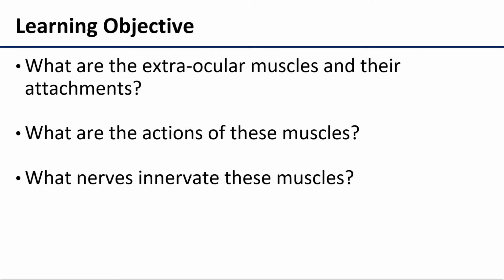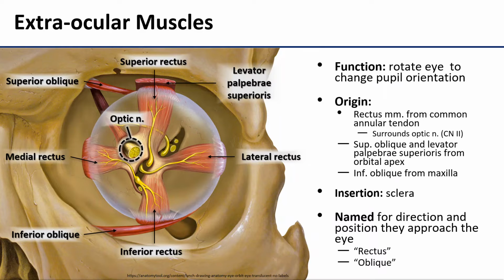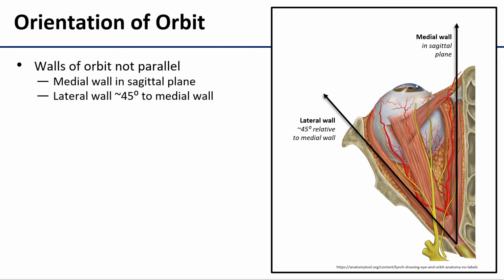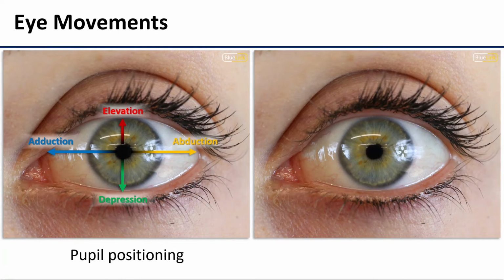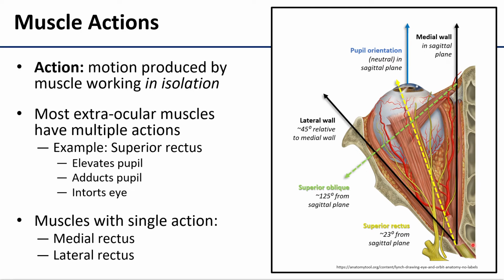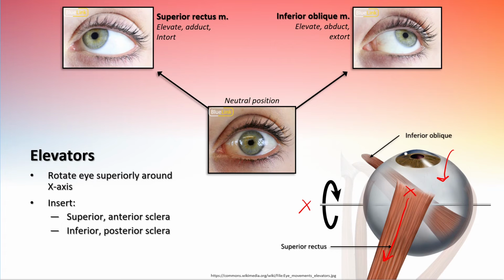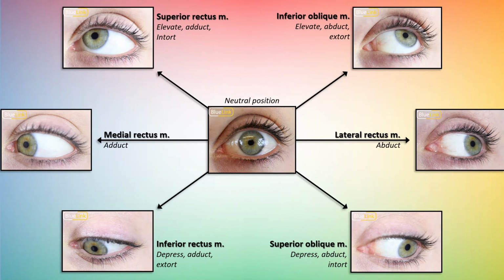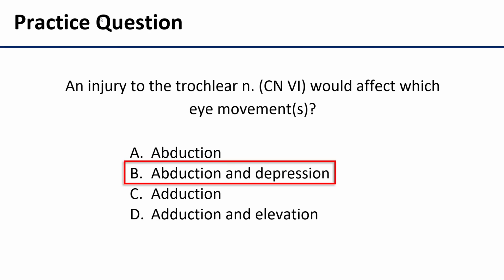Orbit - Extraocular muscles